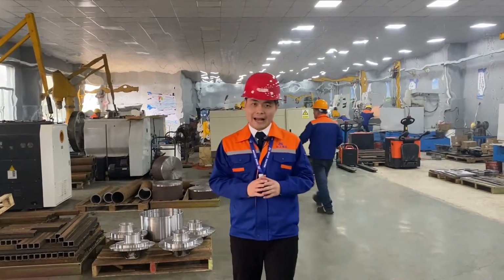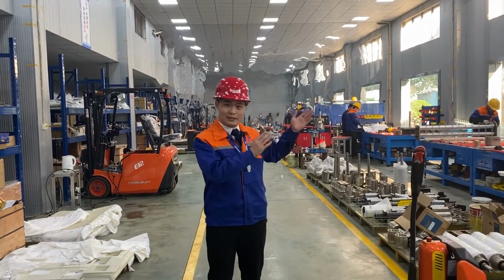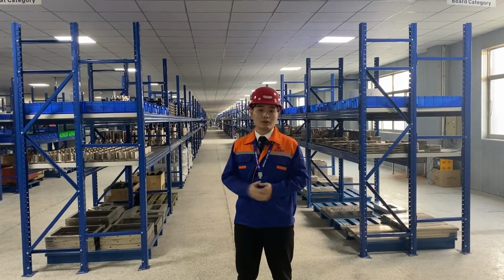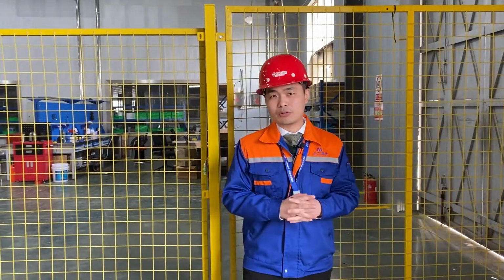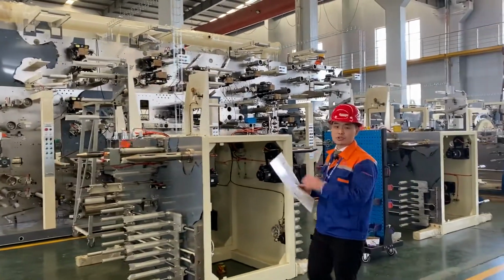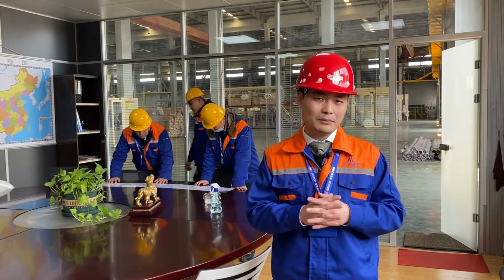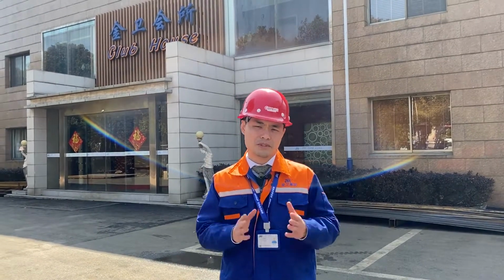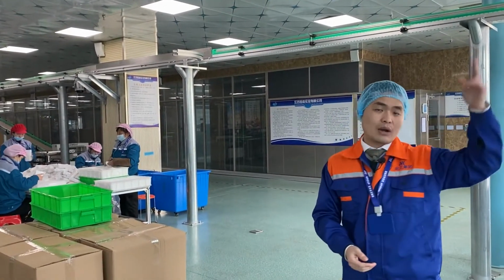JWC Machinery(diaper machine/sanitary napkin machine) factory touring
Demonstration of different manufacturing unit of JWC Machinery factory area .you can have a complete immersive view of JWC factory area without coming to China